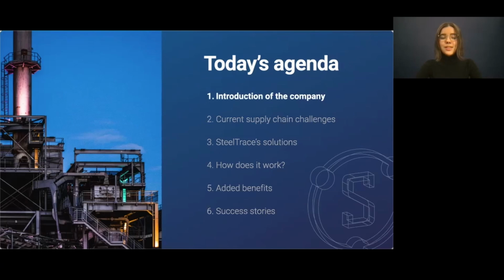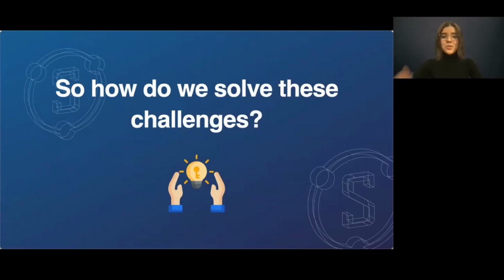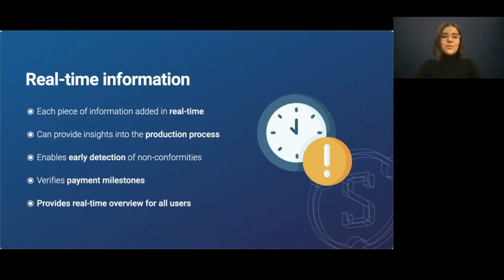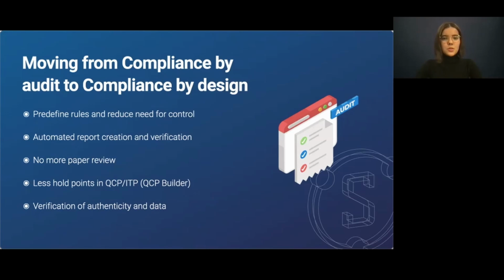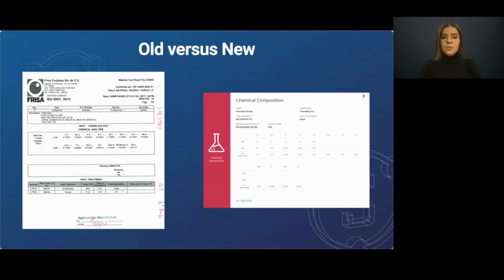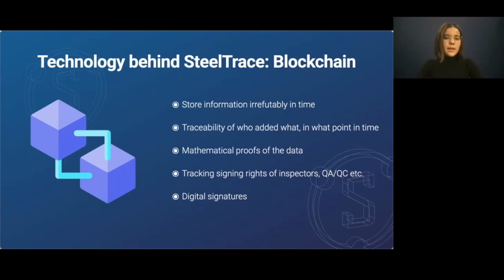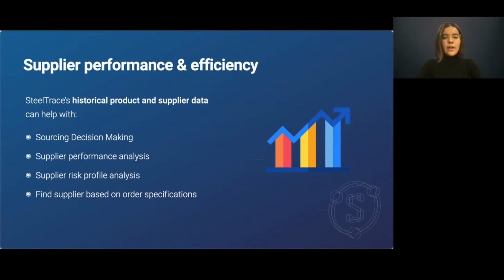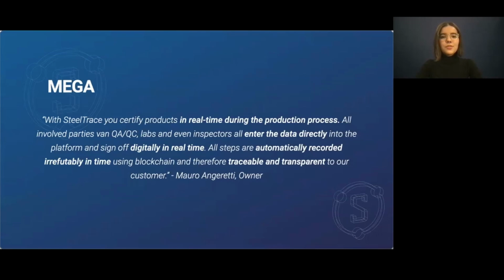Energy Supply Chain and Procurement Summit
8th-9th November 2021 - Houston, TX, USA

0:00 Introduction
1:32 Current supply chain challenges
2:47 SteelTrace's solutions
6:52 How does it work?
10:09 Added benefits
12:08 Success stories
13:28 Let's connect!